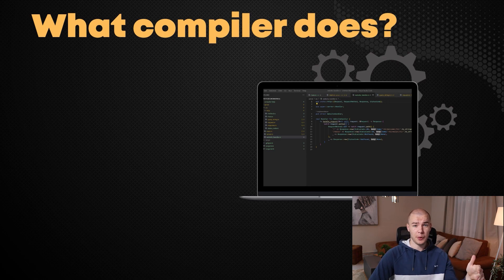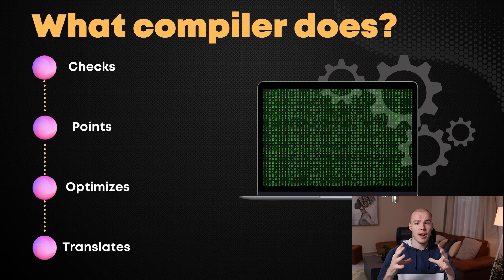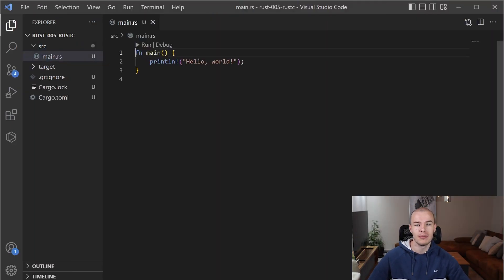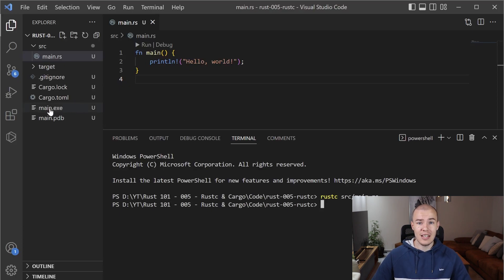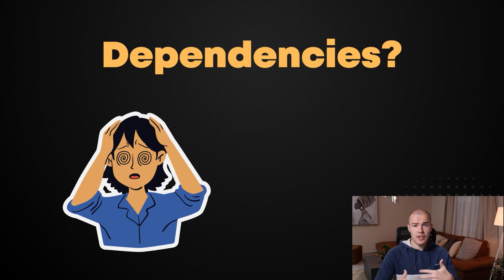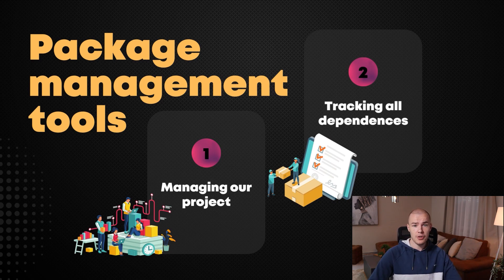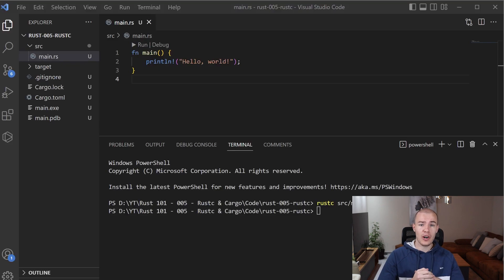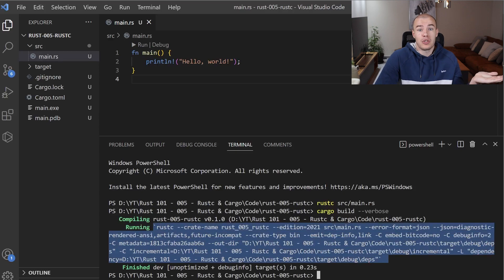Rust101 - RustC and Cargo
Now that we managed to set up our environment for Rust development, it is time to start learning about actually interesting topics. In this video we will learn what are compilers, and we will learn about Rust's compiler, called RustC. Also, we will talk about Rust's package manager called Cargo. So, we are starting things off with some very interesting topics that will help you skyrocket your understanding about Rust and computer science in general. I hope you will enjoy the video!